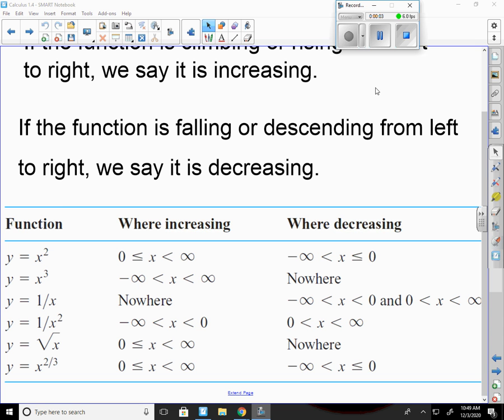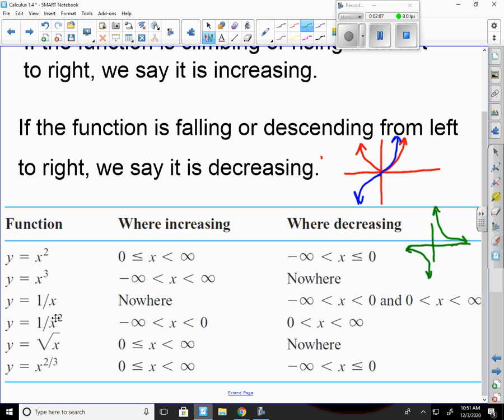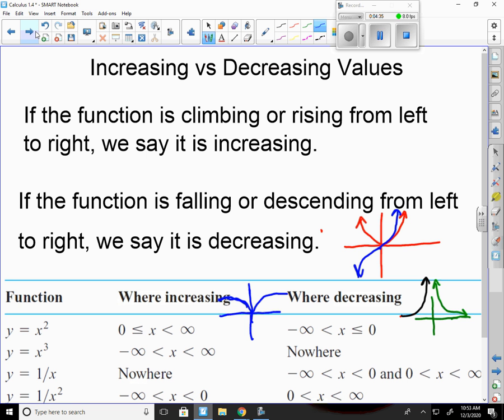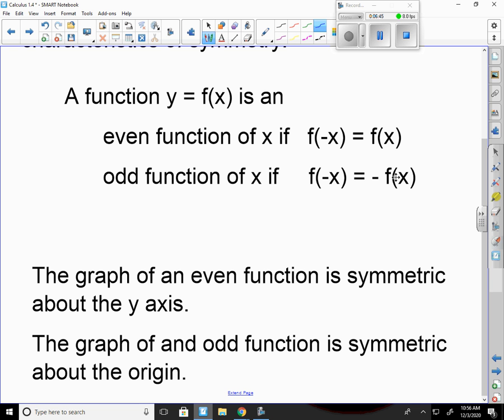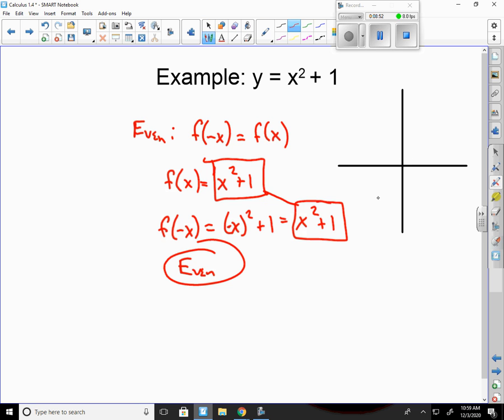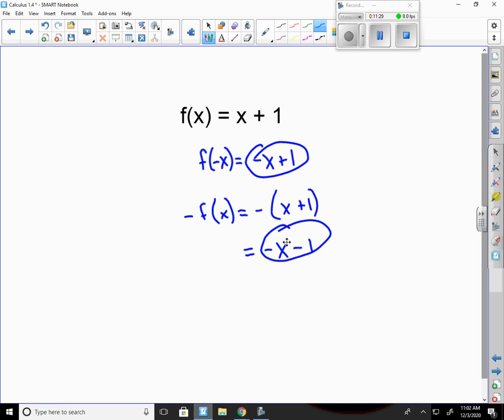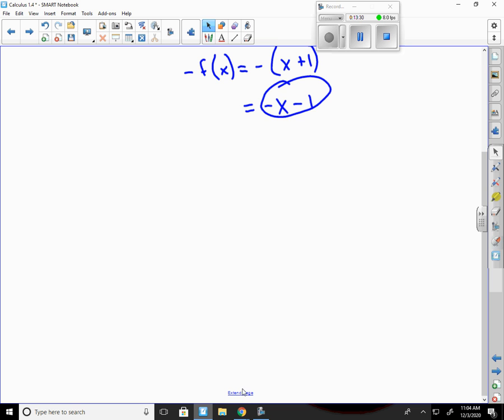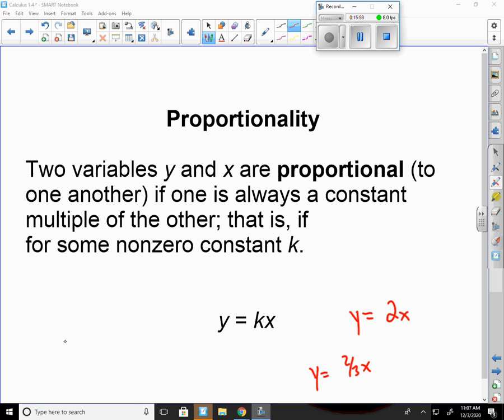1 4 Calculus Day 3